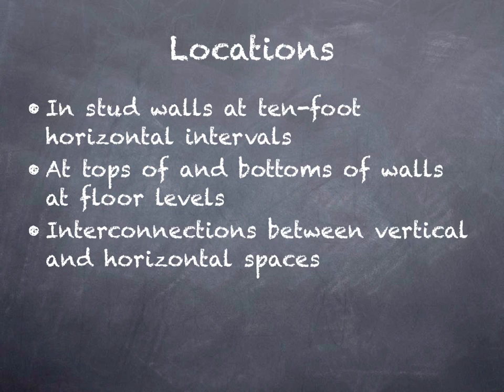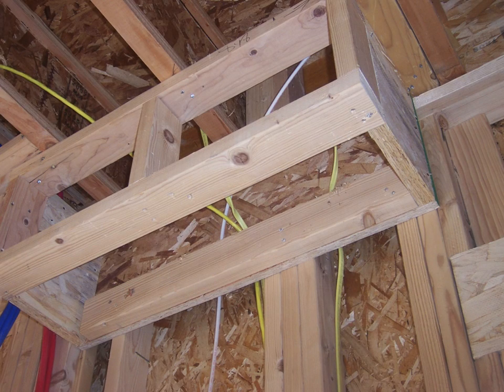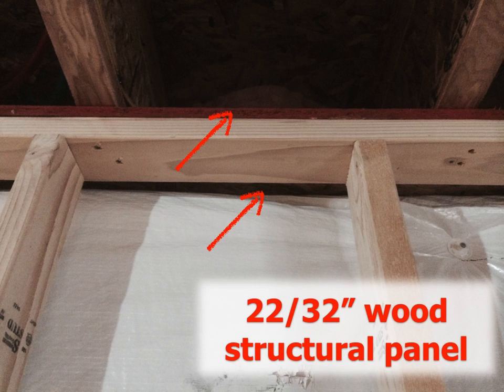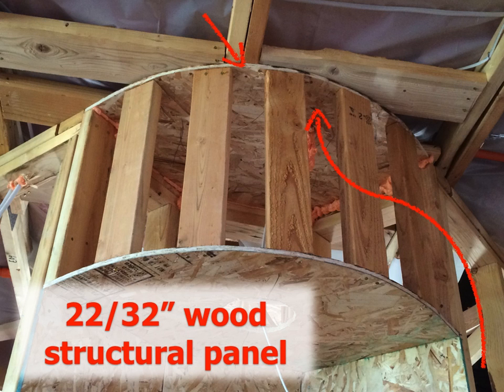Fireblocking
Building Codes for Basement Finish, Session Five, Compliments of Building Code College breaks down all barriers to building code education with quality, online, on demand courses available with both FREE or FULL enrollment!  ICC-approved Preferred Provider